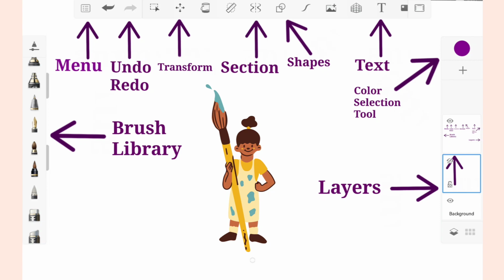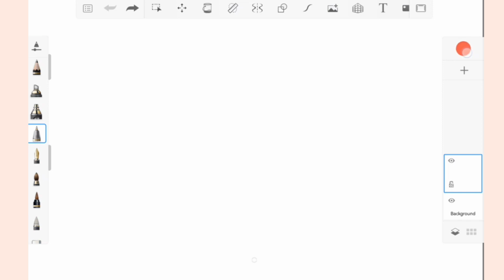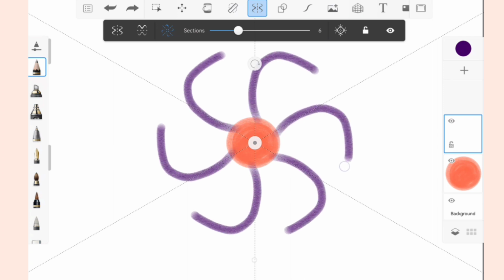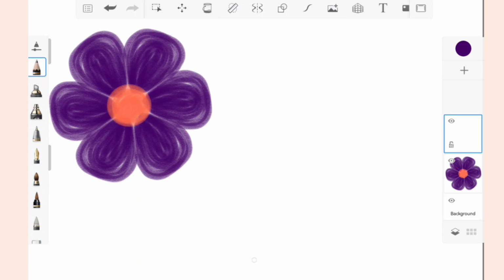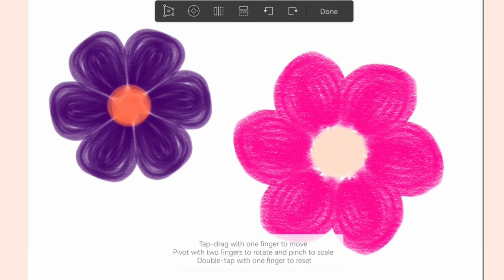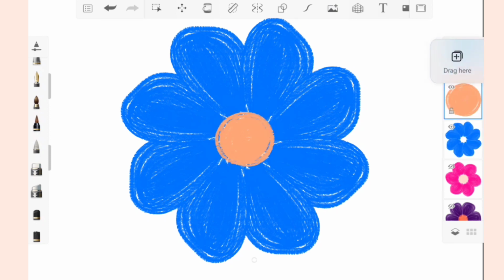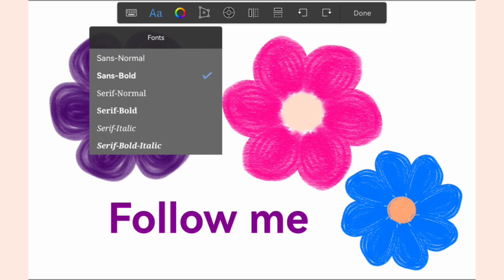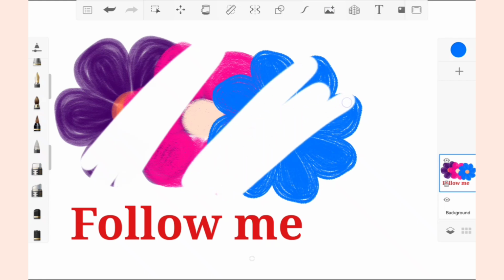Learn Autodesk Sketchbook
Want to become a DIGITAL ARTIST.
Follow my New Learning Series "Learn Digital Art in 5 Easy Steps" ‎@m_artfusion14
Autodesk Sketchbook is a digital drawing software. It is beginner friendly, easy to use and FREE to download. You can easily download it from the playstore or Apple store as well. Most importantly it has MOBILE FRIENDLY INTERFACE, which makes it easier to use on mobile phone. So Grab your phone or tablet, download Autodesk Sketchbook and start learning Digital Art to become a Digital Artist.